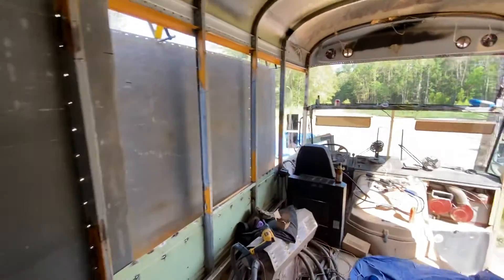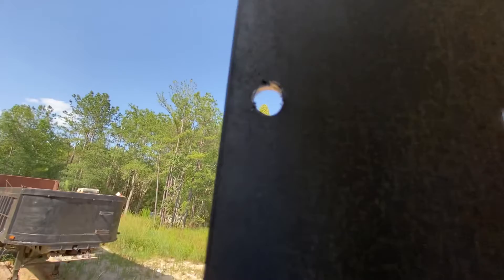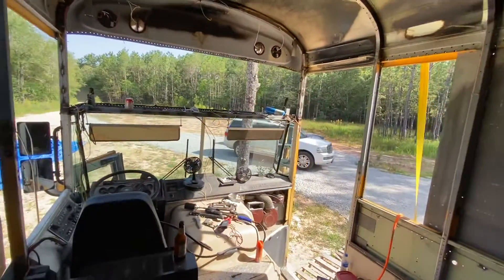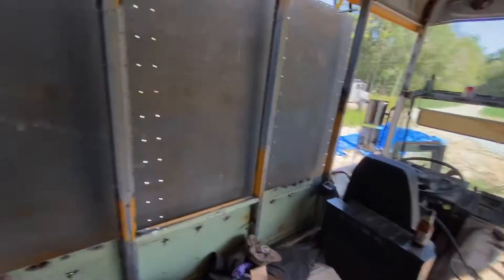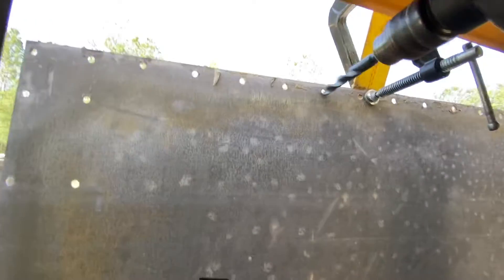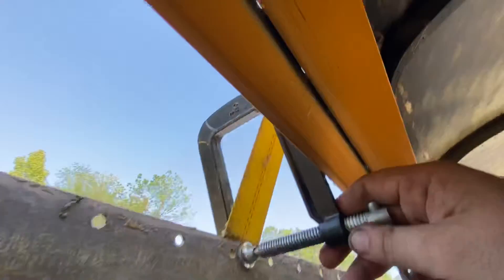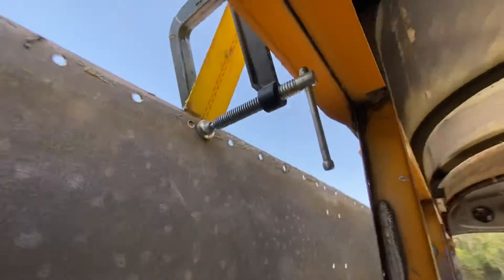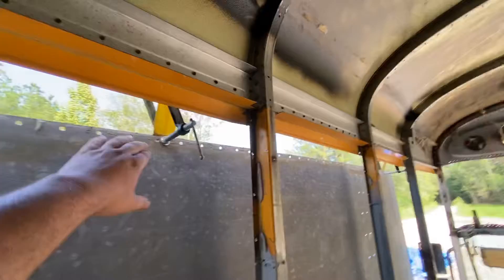November 23, 2020